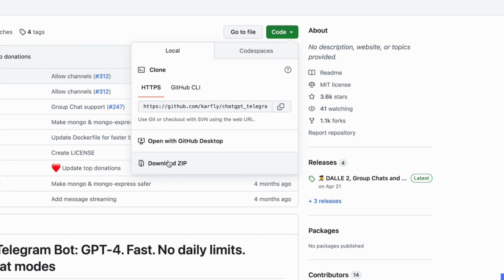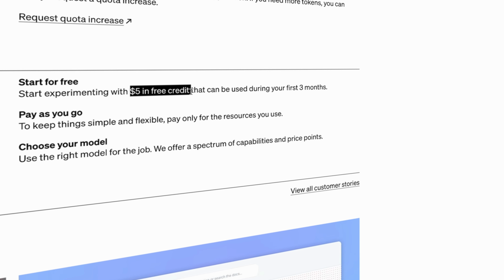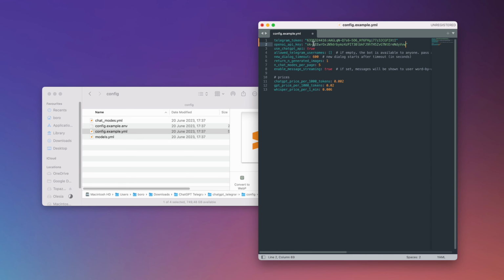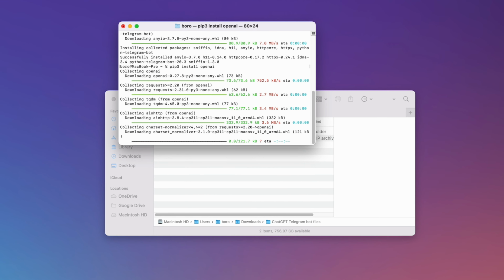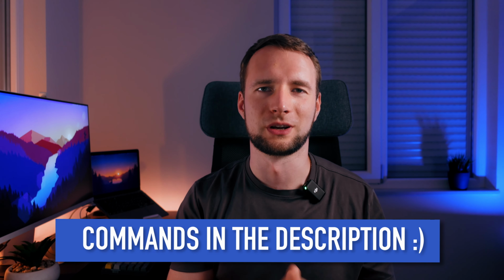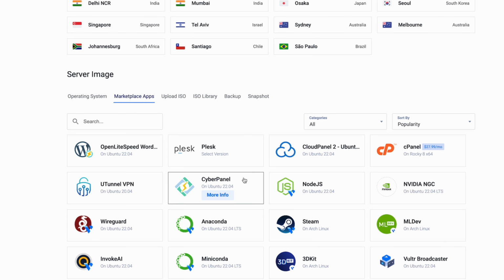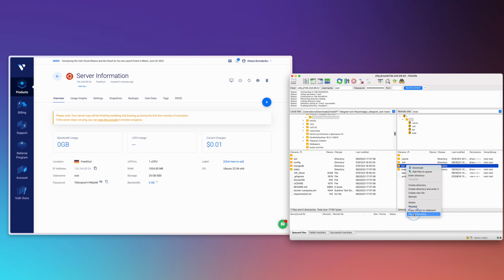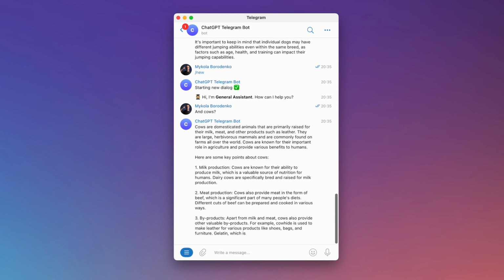Here's THE BEST way to use ChatGPT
This video will guide you through the entire process of creating an AI-powered chatbot that understands both text and voice commands. You will learn how to configure and use your own ChatGPT assistant in Telegram. Transform your ChatGPT experience with a Telegram bot!

Commands for Step 6A:
Install python packages:

pip install python-telegram-bot

pip install tiktoken

pip install PyYAML

pip install pymongo

pip install pydub

Next navigate to the extracted bot folder in your command prompt or terminal. To do that use the change directory cd command:
cd "/folder/subfolder"

mv config/config.example.env config/config.env
to rename the environment configuration file

docker-compose --env-file config/config.env up --build
to build and run the Docker container

pip install python-telegram-bot openai tiktoken PyYAML pymongo python-dotenv pydub

CHAPTERS:
00:00 INTRO
00:51 STEP 1 - Get the bot code
01:04 PRICING
01:48 STEP 2 - Get OpenAI API key
02:19 STEP 3 - Get Telegram bot token
02:35 STEP 4 - Edit config file
03:06 STEP 5 - Limit access and edit bot modes
04:52 STEP 6A - Install on your computer
06:15 STEP 6B - Install on the VPS
08:33 STEP 7 - Testing